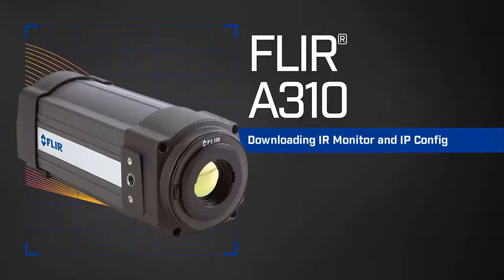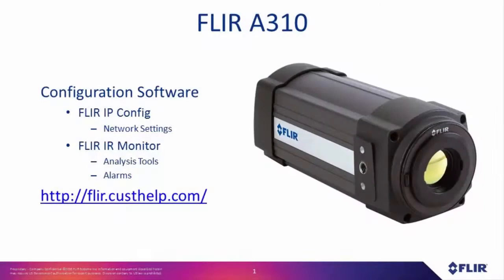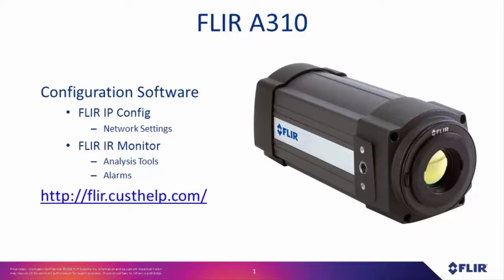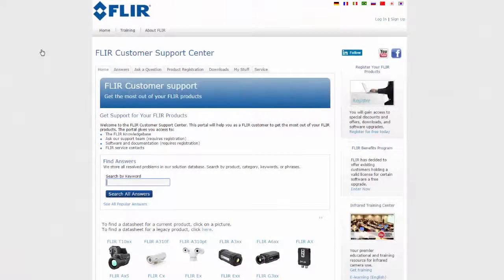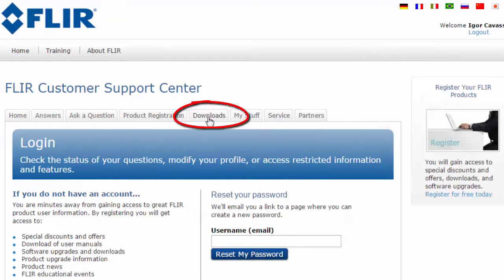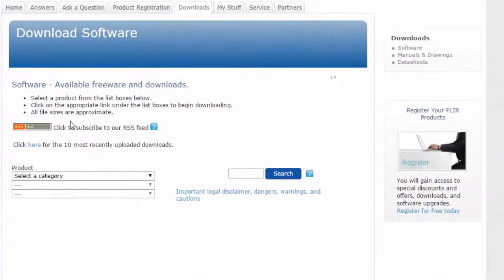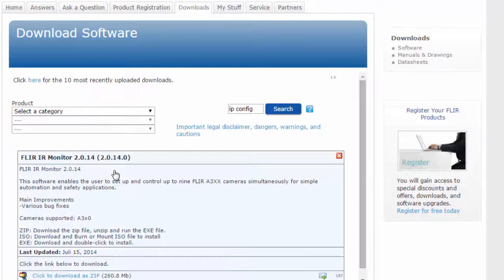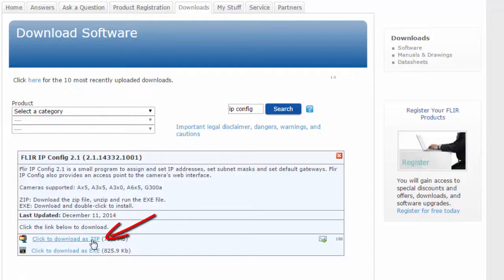Downloading Software for the FLIR A310 Thermal Imaging Camera for Automation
This video demonstrates how to download and set up the tools for your FLIR A310 Thermal Imaging Camera.

and follow the instructions in the video to download FLIR IP Config and FLIR IR Monitor.